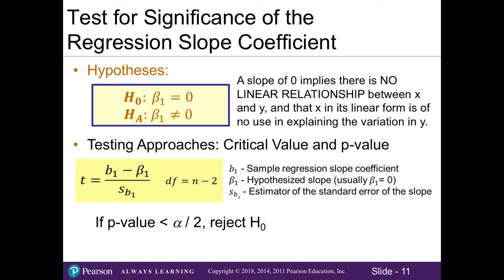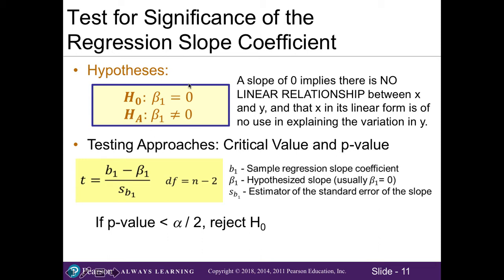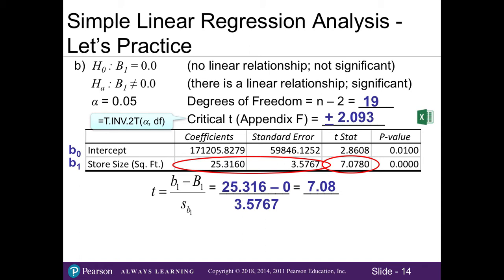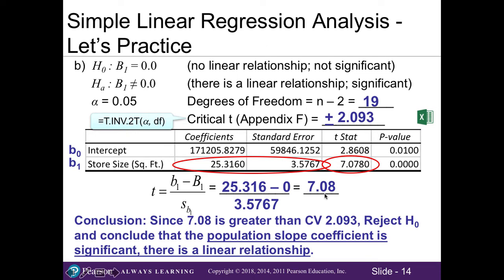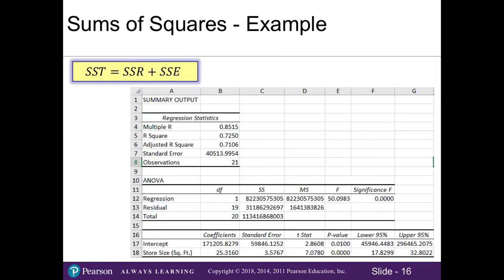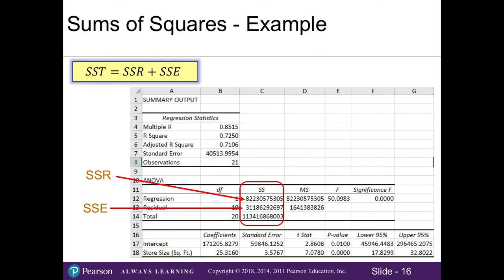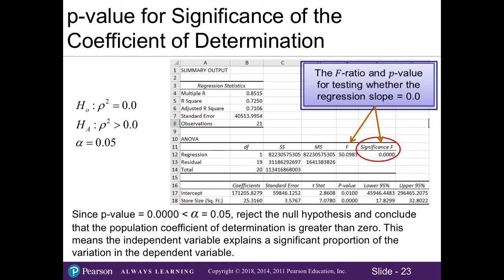14.2 Simple Linear Regression Testing for Significance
Working in Google Sheets?

0:00 Intro to Hypothesis Testing of the Regression Slope Coefficient, b1
2:05 Explanation of the Standard Error of the Regression Slope, sb1
2:36 Example 14-25 part b, Running a Hypothesis Test of a Regression Model using the Critical Value approach
6:50 Explanation of the Sum of Squares: Measures of Variation and where to find them in the Excel output
9:17 Explanation of the Coefficient of Determination, R-square or R2, how to calculate and read in Excel output
10:59 Example 14-25 part c, Finding the Coefficient of Determination, R-square and interpreting the percentage of total variation
12:25 Deeper dive into hypothesis testing of the Coefficient of Determination